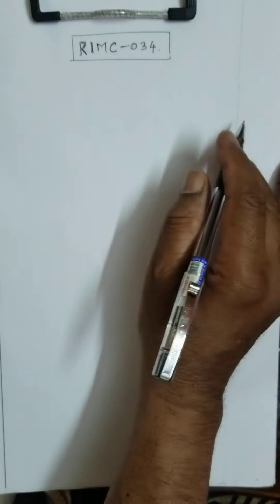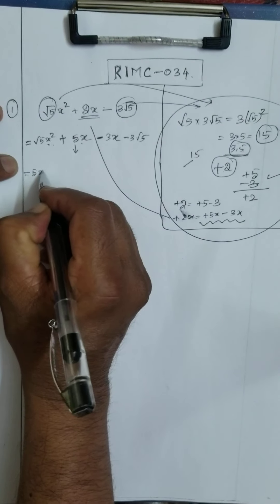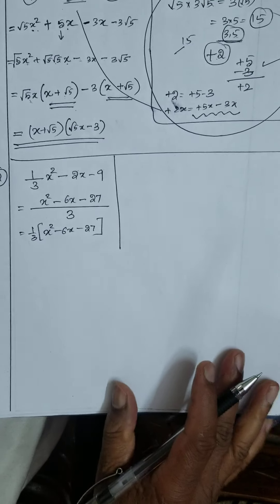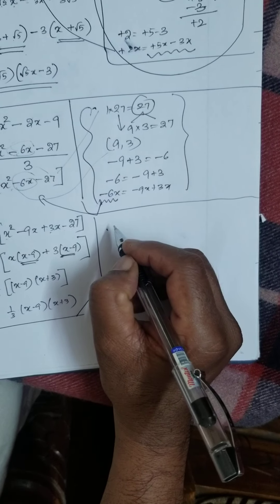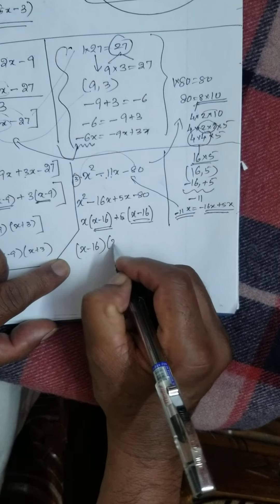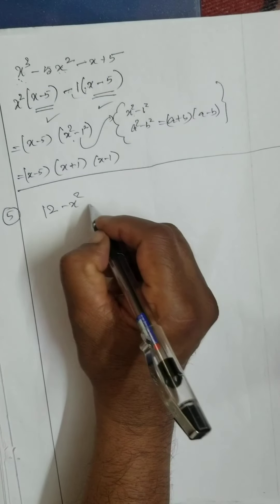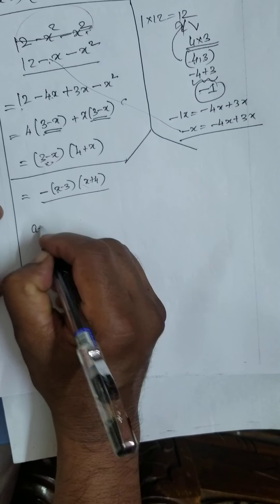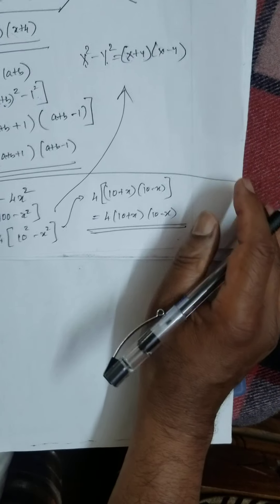RIMC -034, Factorization level -II